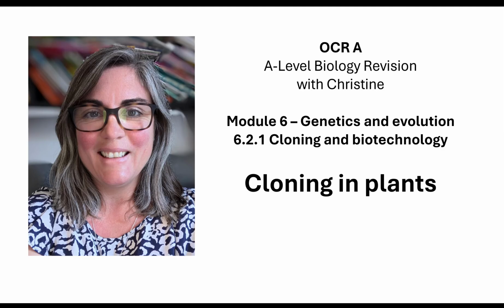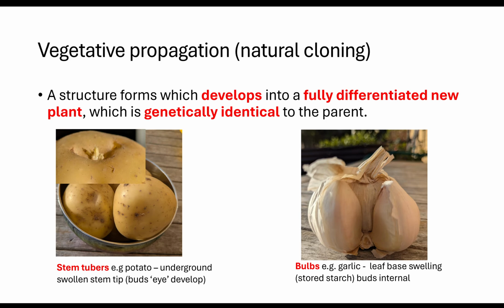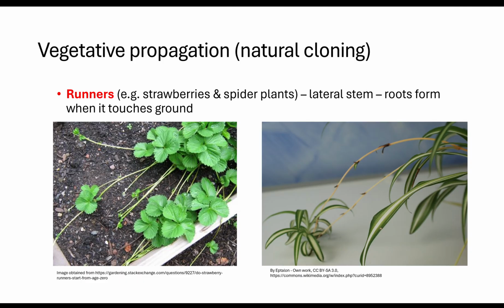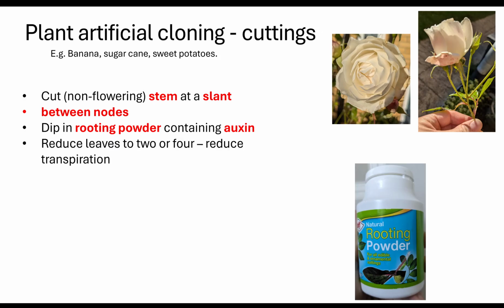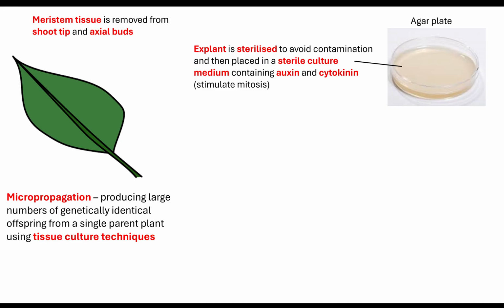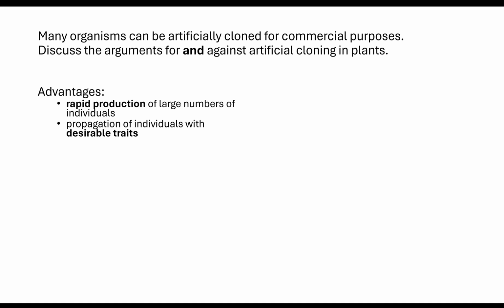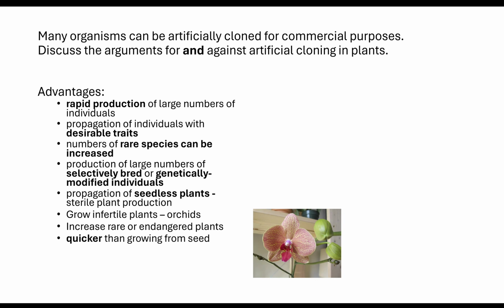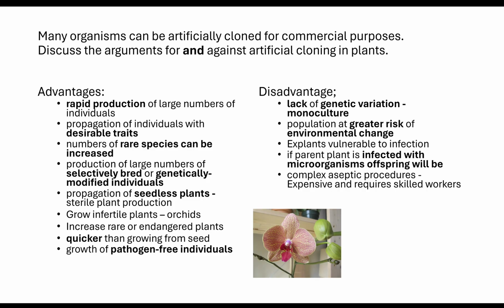Artificial cloning in plants OCR A A-Level Biology Revision 6.2.1 Cloning and Biotechnology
In this video I will look at natural cloning and artificial cloning in plants: Cuttings and tissue culture